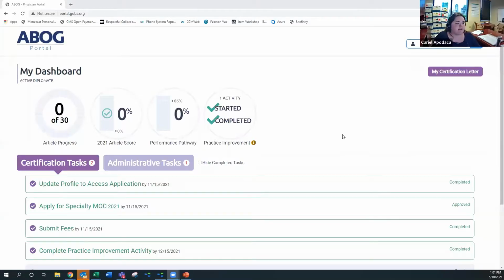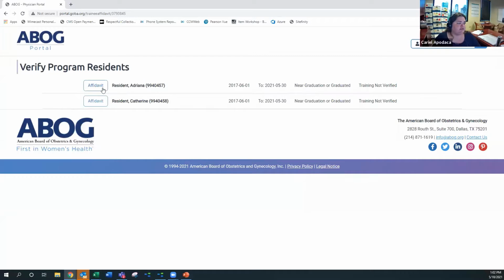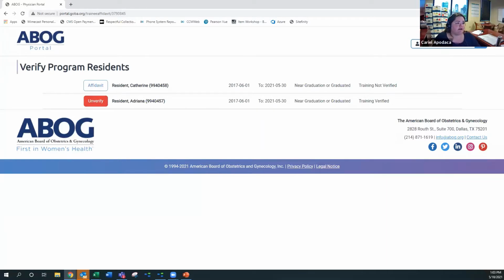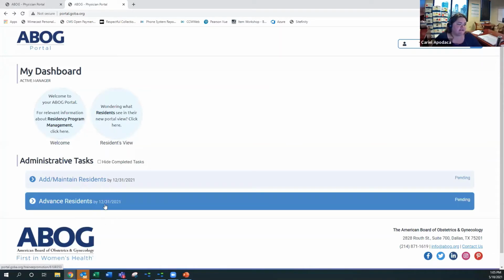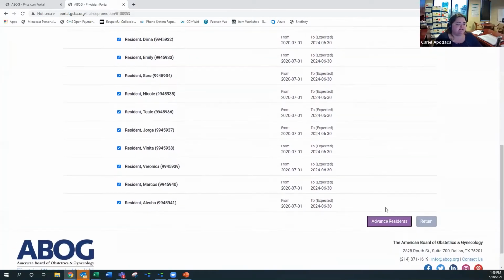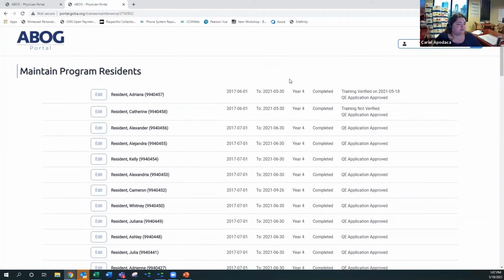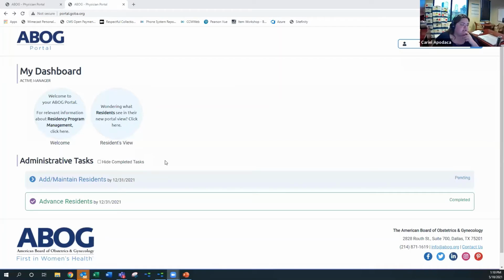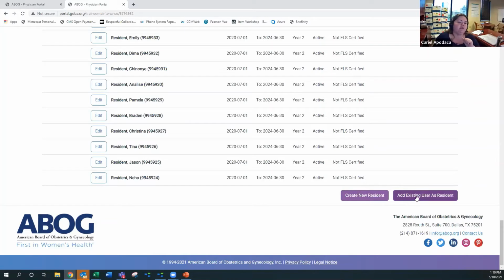Training Affidavits for June Graduates Webinar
A webinar was held on May 18, 2021 at 1 p.m. CT about Training Affidavits for June Graduates.

About ABOG:
The American Board of Obstetrics and Gynecology (ABOG) is an independent, non-profit organization that certifies obstetricians and gynecologists in the United States. Founded in 1927, ABOG is one of 24 specialty Boards recognized by the American Board of Medical Specialties. Based in Dallas, ABOG serves candidates and diplomates in the United States and Canada in the OB GYN specialty, plus several subspecialties, including Reproductive Endocrinology and Infertility; Maternal-Fetal Medicine; Gynecologic Oncology; and Female Pelvic Medicine and Reconstructive Surgery.